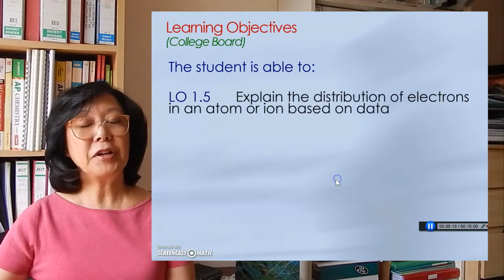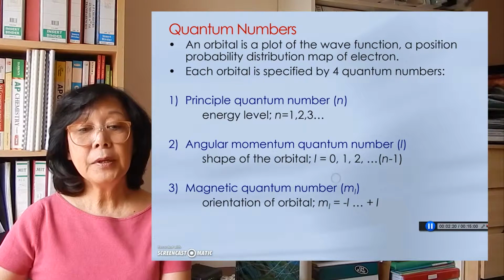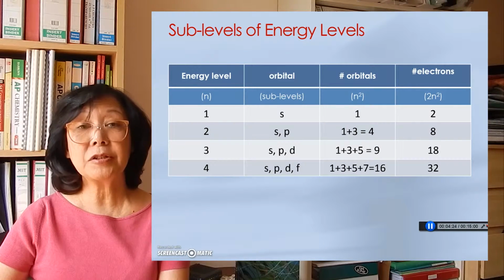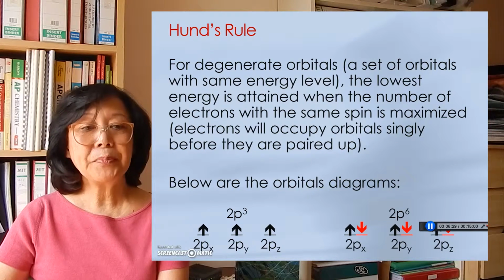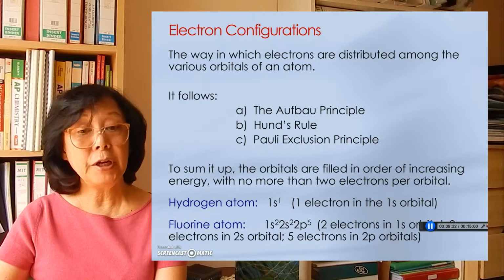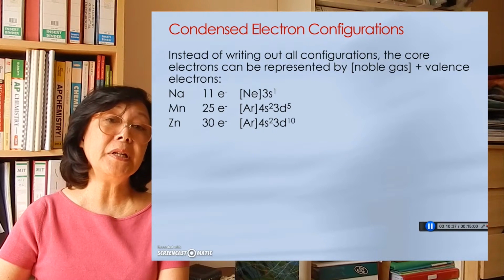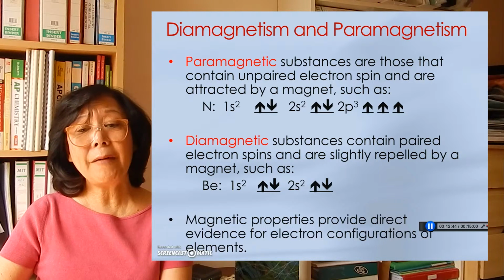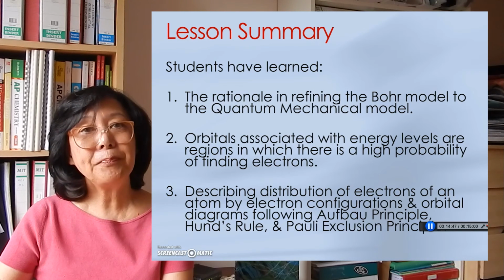MLCA - Module 6 (Part 2) - Atomic Structure & Periodicity: Quantum Mechanics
Module 6 (Part 2) - Atomic Structure & Periodicity
Quantum Mechanics

College board expected learning outcomes:

LO 1.5 Explain the distribution of electrons in an atom or ion based on data

LO 1.12 Explain why a given set of data suggests, or does not suggest, the need to refine the atomic model from a classic shell model with the quantum mechanical model

LO 1.13 Determine whether the model is consistent with specified evidence, given information about a particular model of the atom.